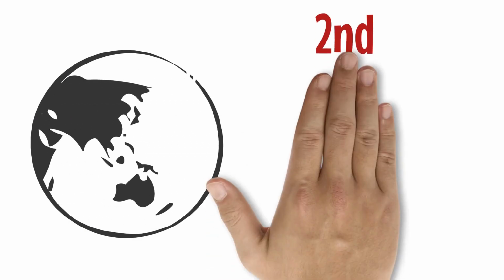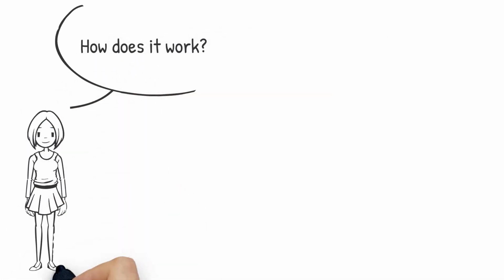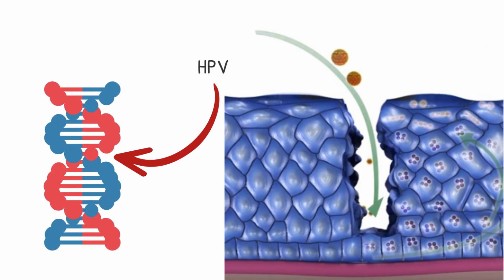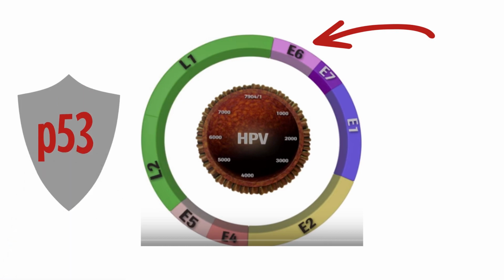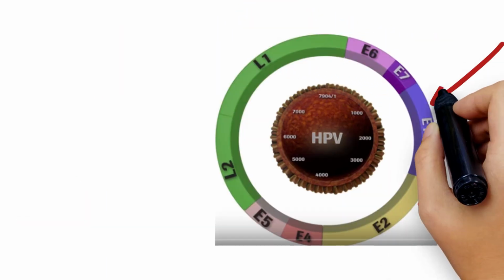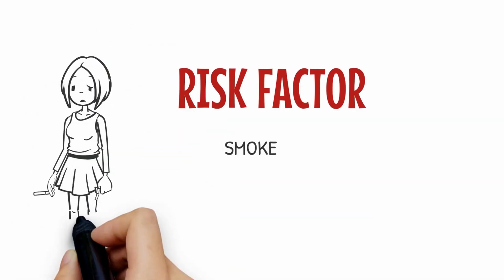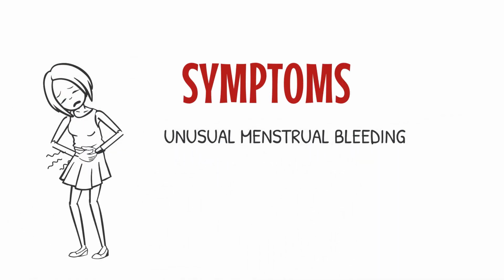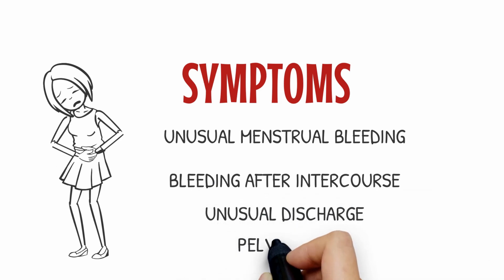HPV-Associated Cervical Cancer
This is the first part of a video series on Cervical cancer for PATH3309 by Shiya Tee, Britt Marzec, Dilakshana Yogarasa, Jessica Ingram, Lachlan Hunt and Troy Groenewald.